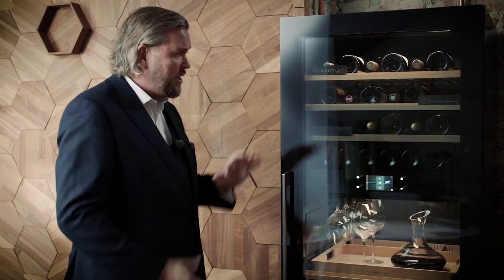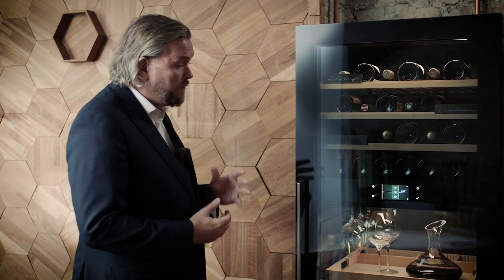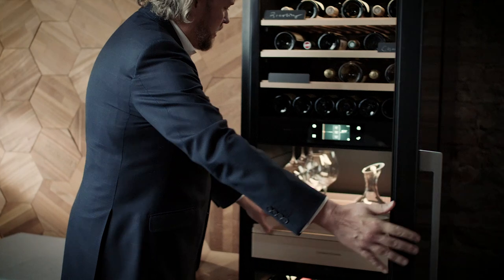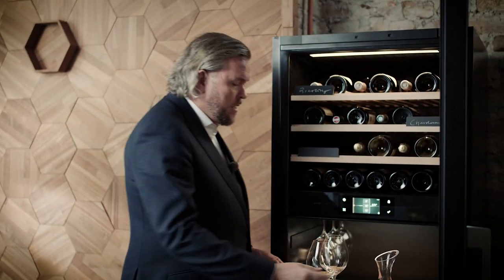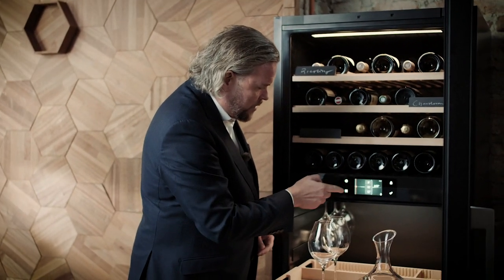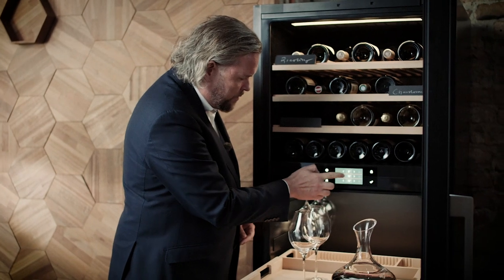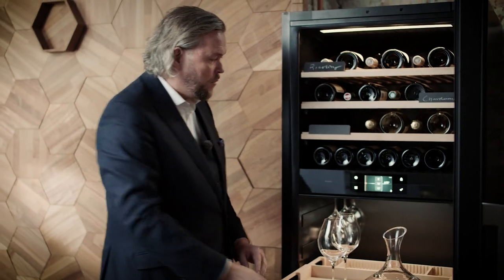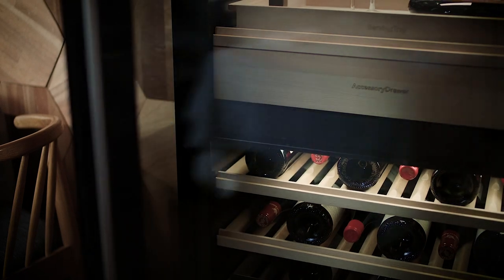ASKO Wine Climate Cabinet - The benefits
Andreas Larsson, World champion sommelier, shares his thoughts on the benefits of the ASKO Wine Climate Cabinet. Consistent temperatures, very low level of vibration and a UV-light blocked door.